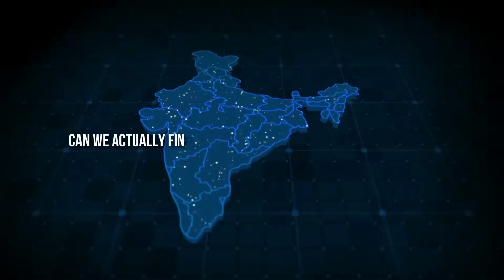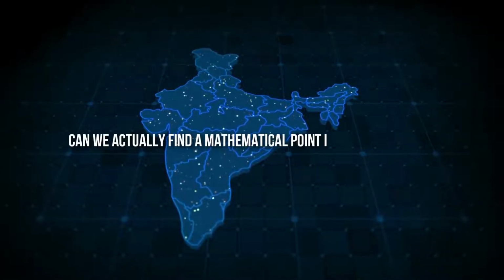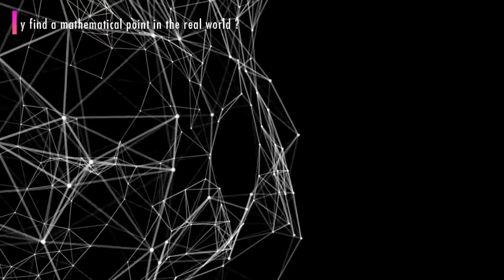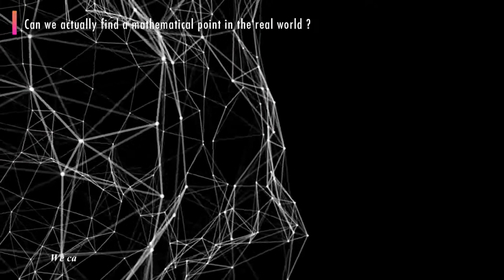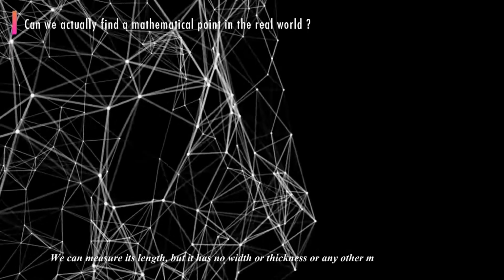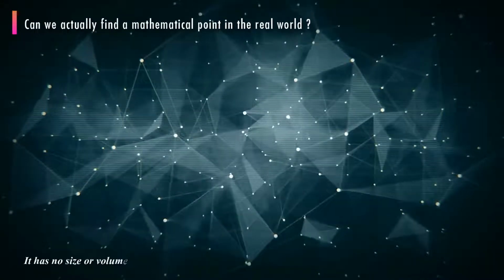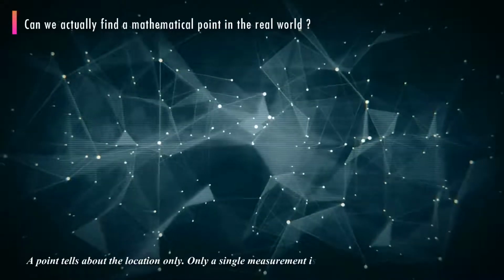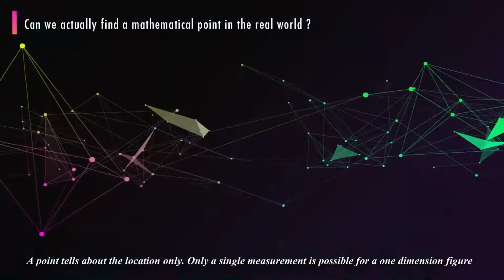Can we actually find a mathematical point in the real world?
-- What is a Point in Math?
   -- Does point really exist?